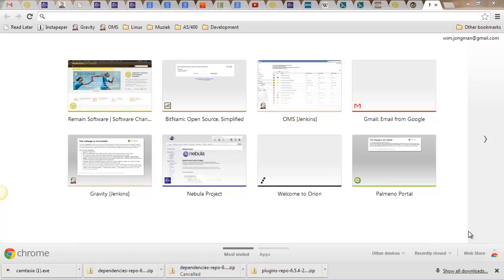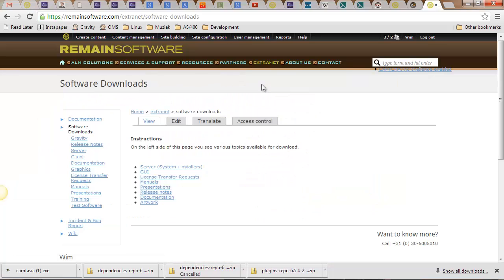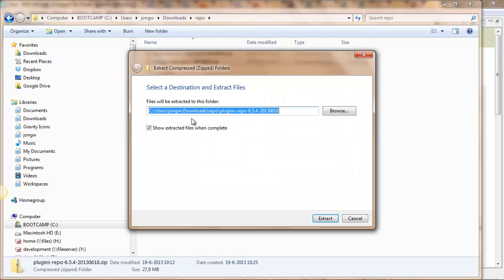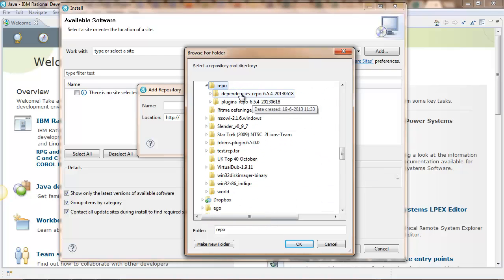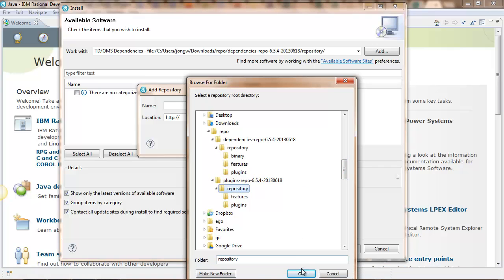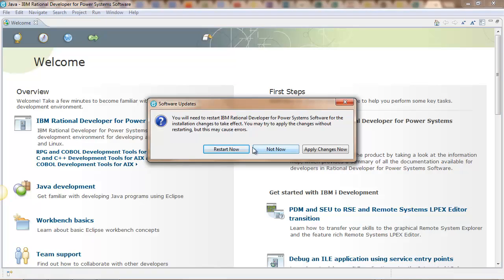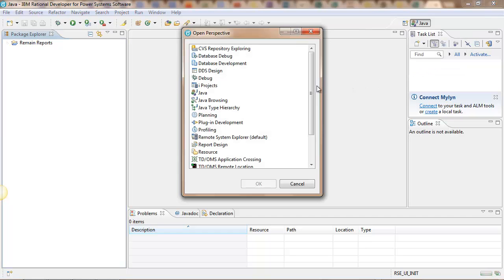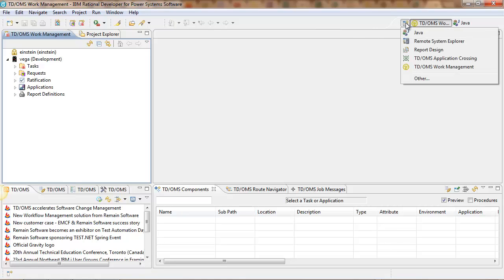Software Change Management TD-OMS- Install in Rational Team Concept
The video describes how to install TD-OMS inside the Rational
Tooling.